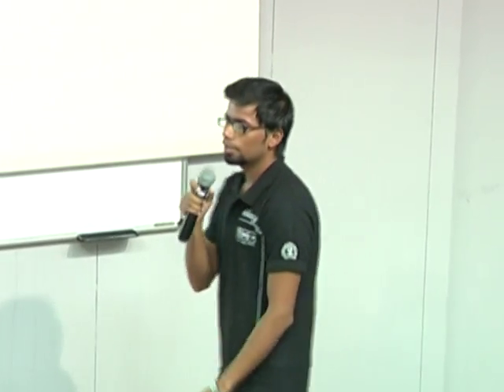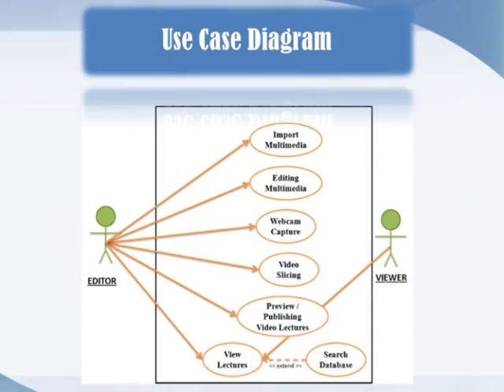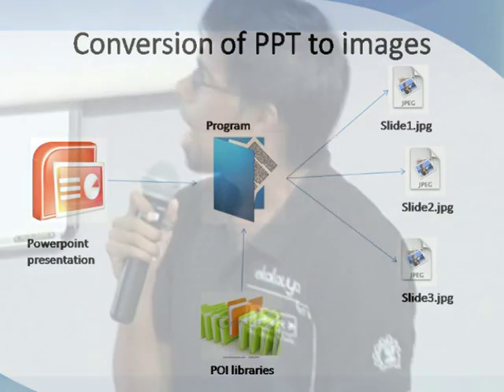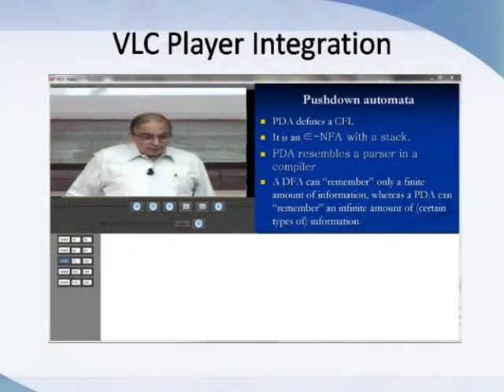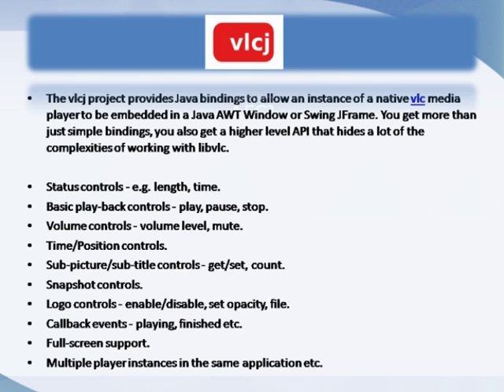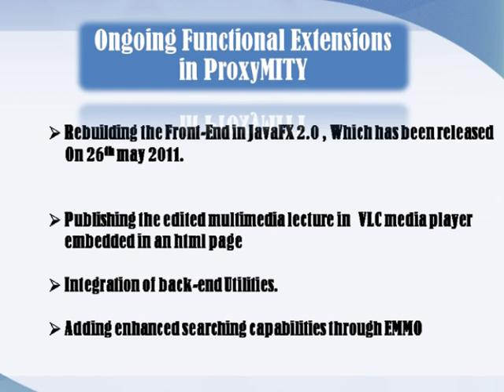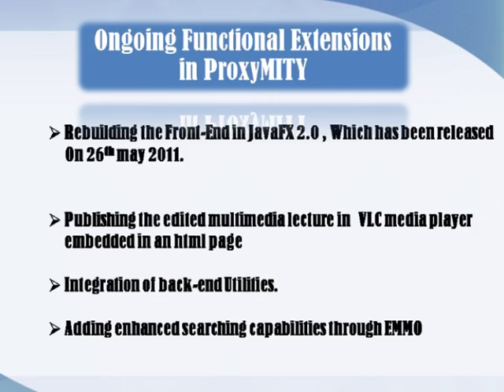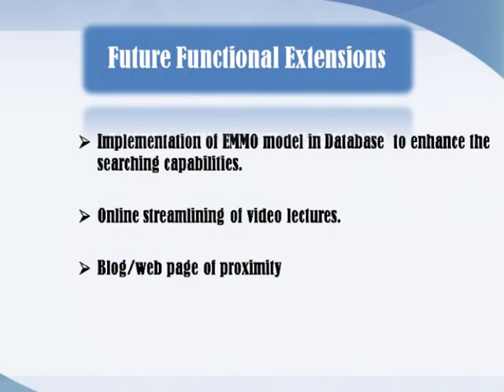Summer Internship 2011 Proximity